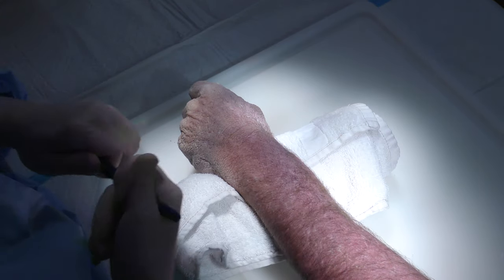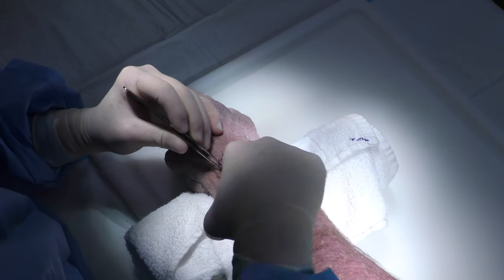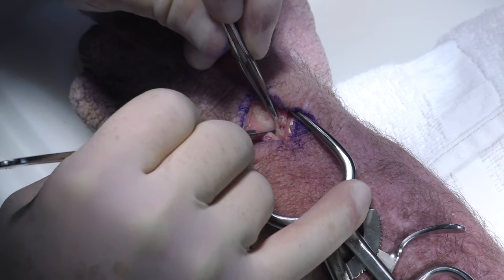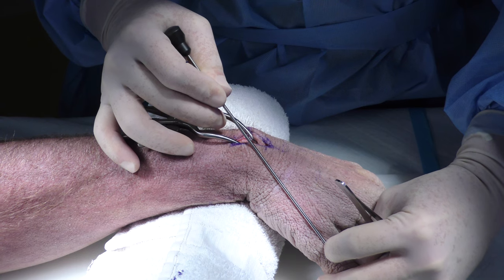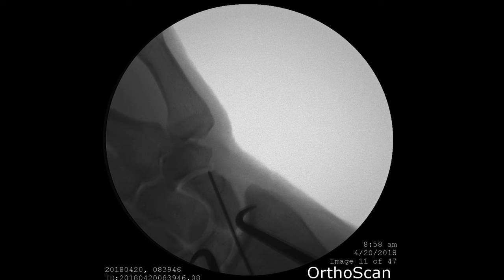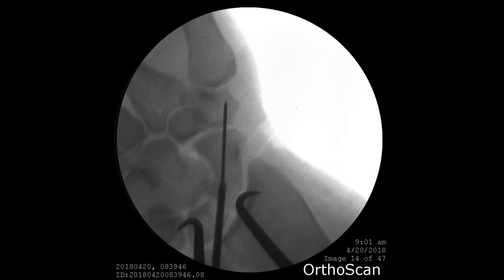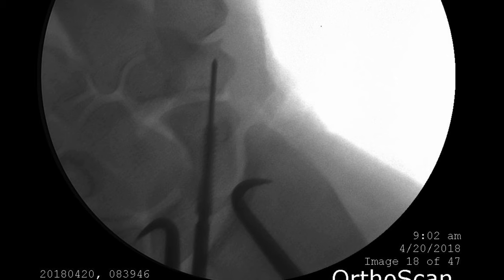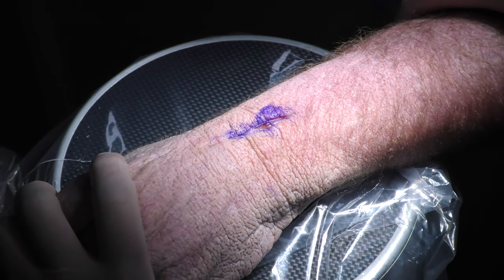Scaphoid Approach to Dorsal Fixation using Acutrak 2® Screw with Dr. Bass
Dorsal Approach to Scaphoid Fixation using the Acutrak 2® Screw with Robert Bass, MD.
The Acutrak 2 Headless Compression Screw System is designed to treat fractures, fusions, and osteotomies of the upper and lower extremities. In this video, Dr. Bass demonstrates using the Acutrak 2 Mini Screw to effectively secure a fractured scaphoid.